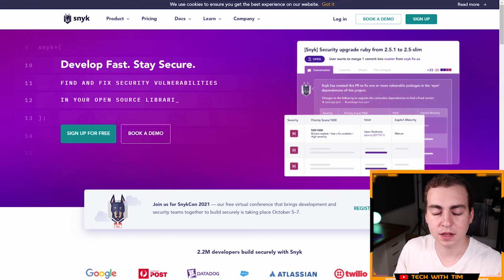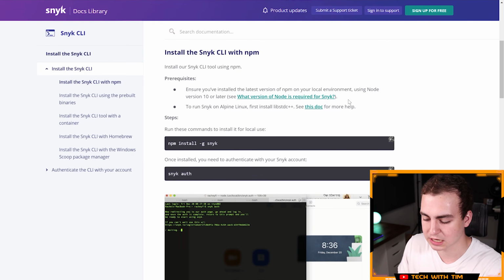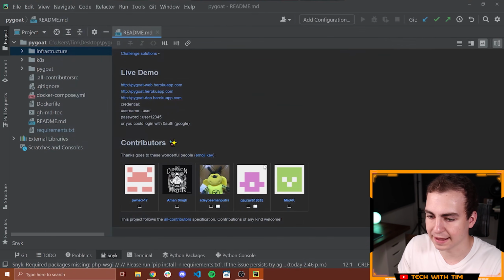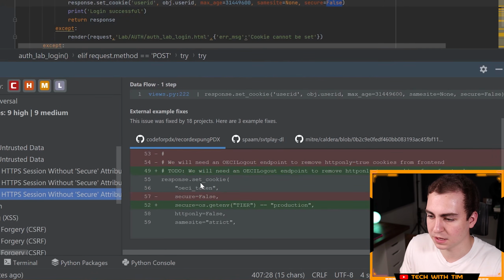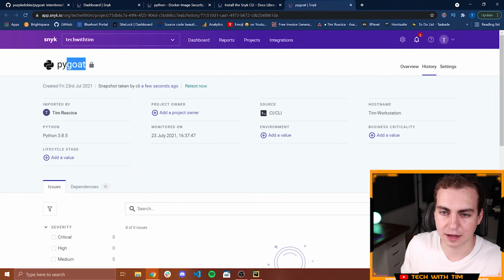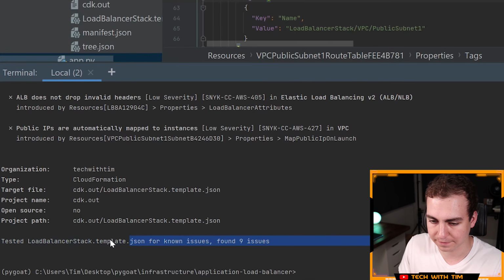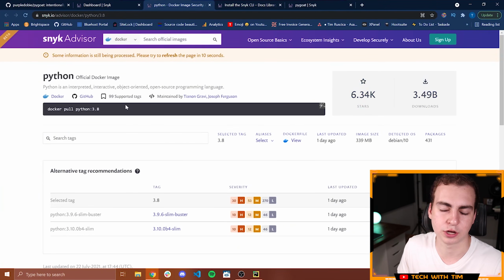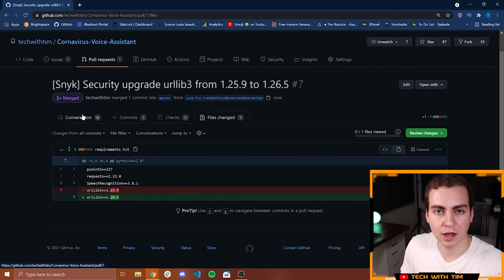Find Vulnerabilities In Your Code With Snyk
Welcome to another video! In this video, I'll be going over security in python projects and packages. Usually, when we are using Python, we pull packages and dependencies from PYPI. However, there are no security checks needed for these uploaded packages or dependencies.

⭐️ Timestamps ⭐️
00:00 | Overview
01:00 | What is Snyk
02:39 | Getting Started With Snyk
03:17 | Installing The Snyk CLI
04:18 | Authenticating Snyk
05:00 | Finding Vulnerabilities in PyGoat Demo App
05:55 | Snyk PyCharm Plugin
09:22 | Snyk CLI Commands
12:15 | Scanning Infrastructure Code
14:36 | Scanning Docker Images
16:53 | Snyk and Github

⭐️ Tags ⭐️
- Tech With Tim
- Snyk
- Vulnerabilities
- Security
- PYPI
- Coding